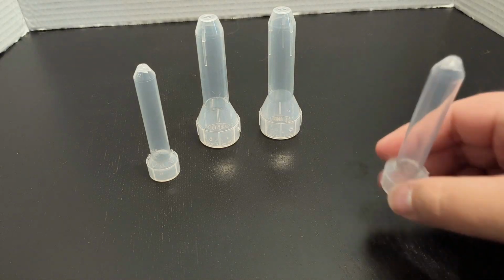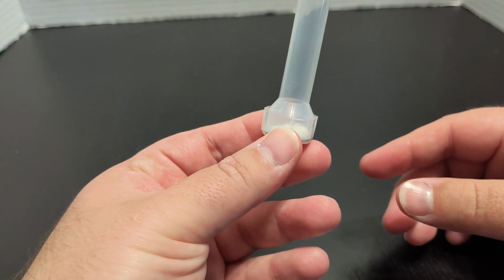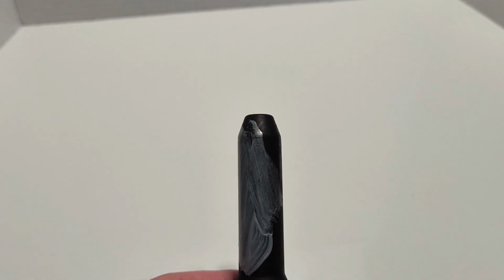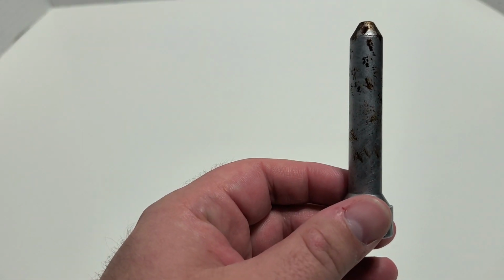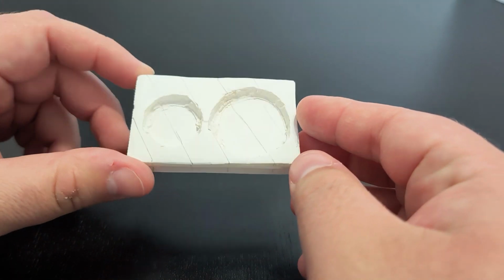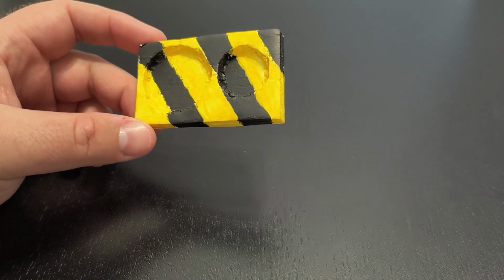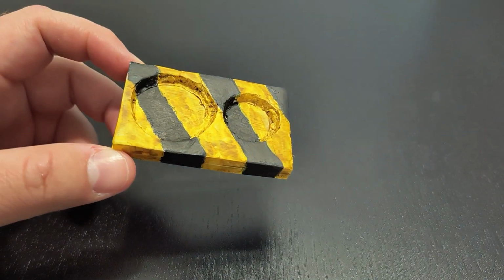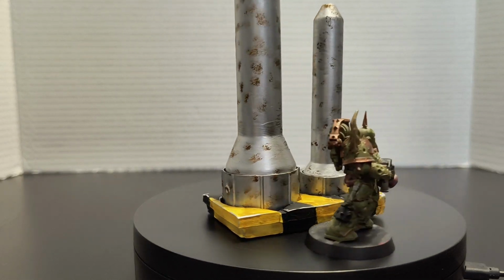Terrain Tutorials: Smokestacks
What is an urban industrial area without some form of smokestack? made to stand alone or in pairs.
Trying out a few new things, both in editing and terrain building, and I think it turned out well.